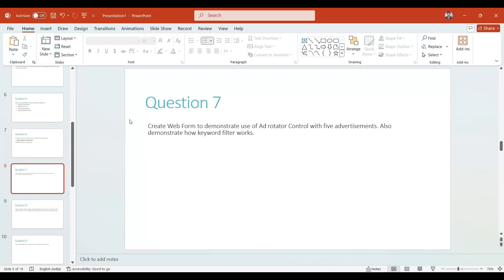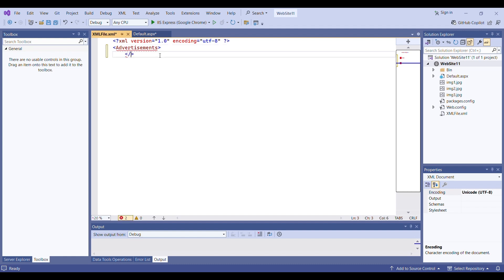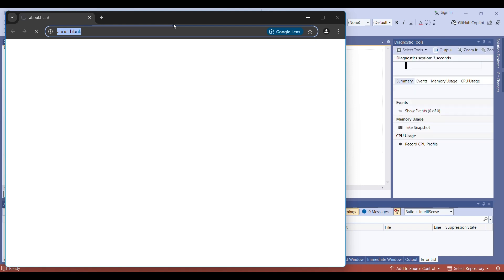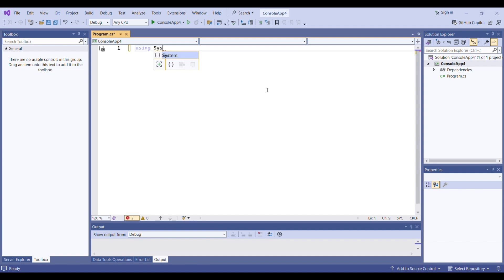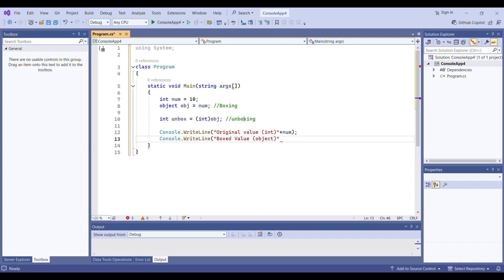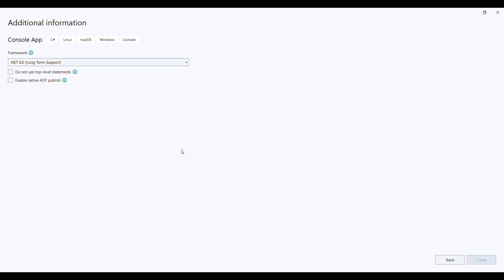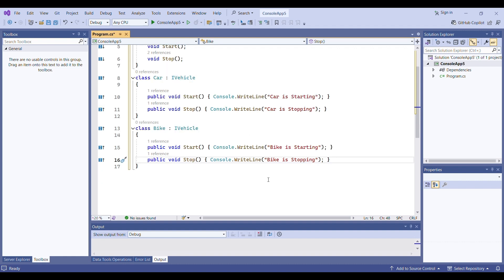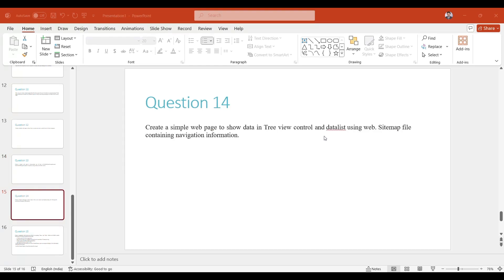AWD Practical Revision Session Part II | Advanced Web Development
Welcome to Part 2 of the Advanced Web Development (AWD) Practical Revision Session! In this session, we’ll cover key concepts like interfaces, AdRotator, and more advanced web development features. You’ll get practical demonstrations and tips to enhance your understanding of AWD topics. If you missed Part 1, make sure to check it out, and get ready for more hands-on learning.